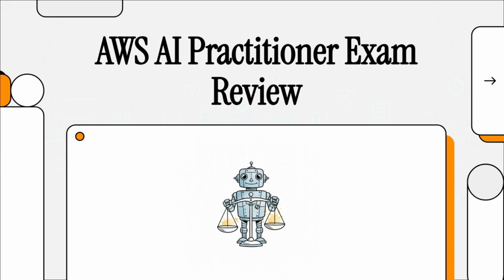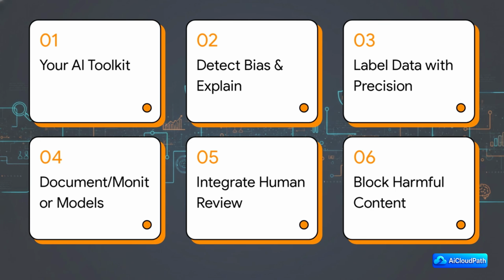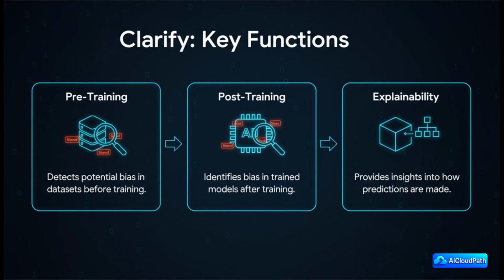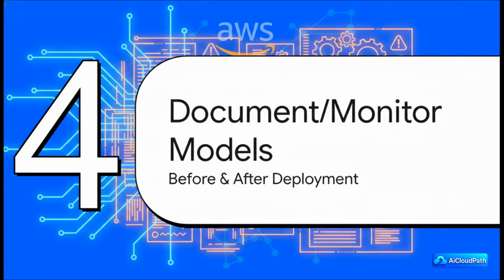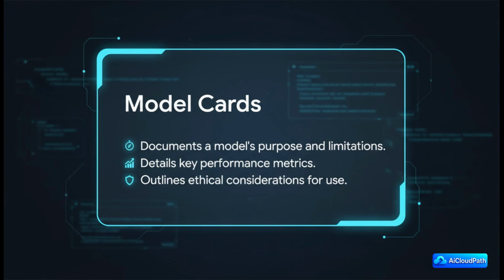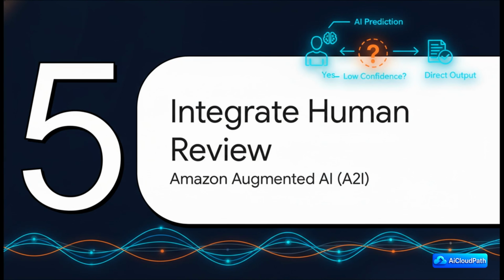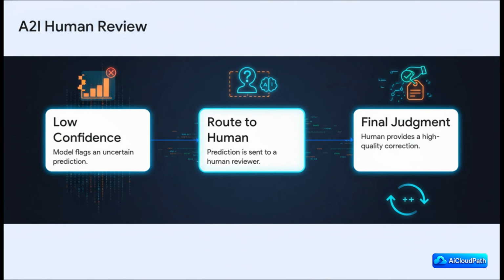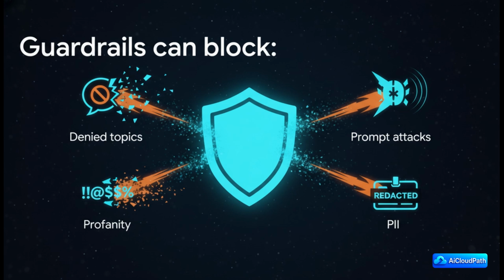AWS Responsible AI Exam Tips 🚀 Clarify, A2I, Guardrails Explained Fast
Preparing for the AWS AI Practitioner exam? This rapid recap covers the most important Responsible AI tools in AWS you need to know.

In this video, we break down:

✅ Amazon SageMaker Clarify (bias detection & explainability)
✅ SageMaker Ground Truth (data labeling workflows)
✅ Model Cards (AI governance documentation)
✅ Model Monitor (data drift & performance tracking)
✅ Amazon Augmented AI (human-in-the-loop review)
✅ Amazon Bedrock Guardrails (AI safety & filtering)

If you want to pass the AWS AI Practitioner exam, understanding these tools is critical for Responsible AI, governance, bias mitigation, and AI safety.

All Gurus get there one lesson at a time.